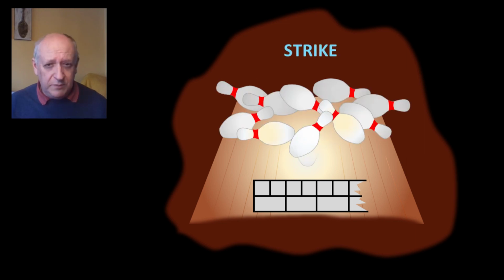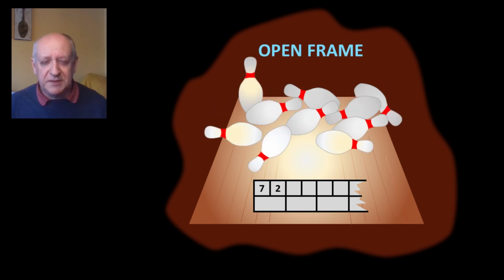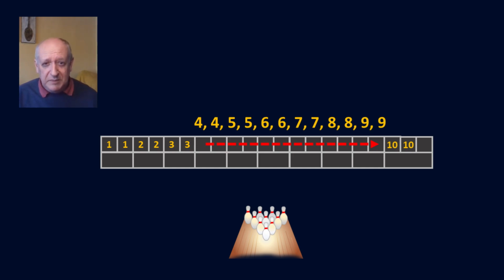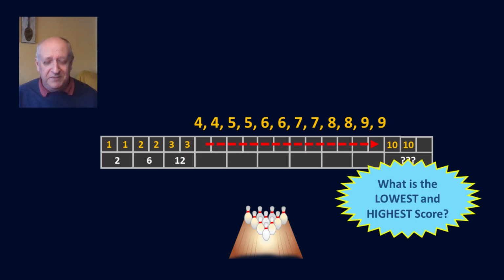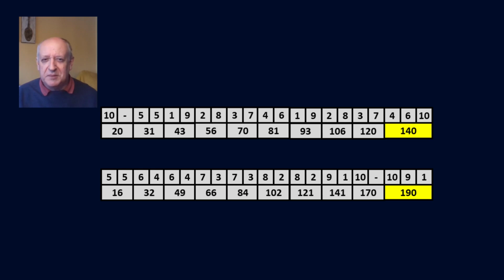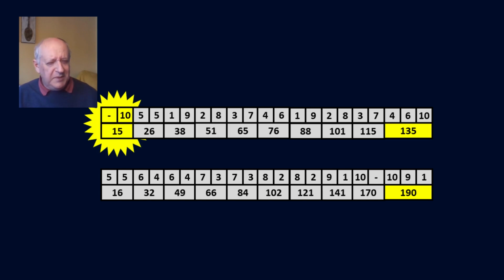TenPin Bowling Puzzle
A pandigital puzzle based on tenpin bowling.

What is the lowest and highest bowling score you can achieve from a given set of pin counts made during the game.

list=PLclzpCGV9k5O4VI1f6TuxTX5CgidoNoej